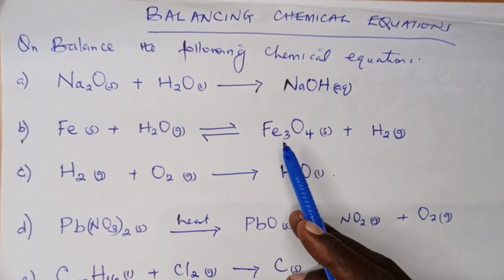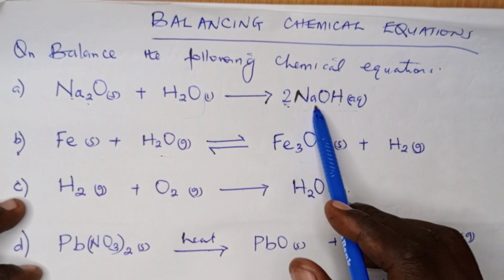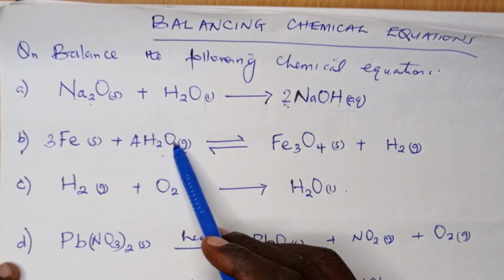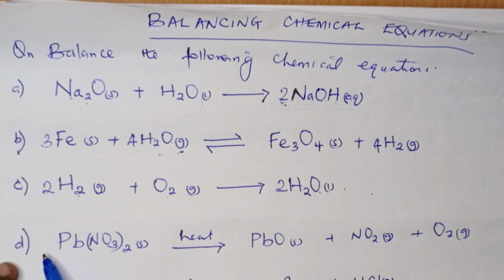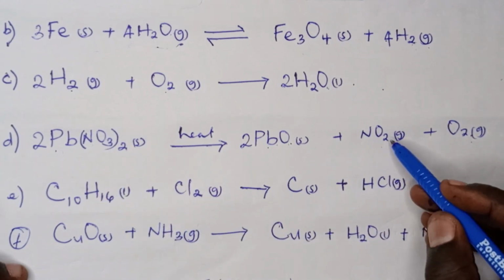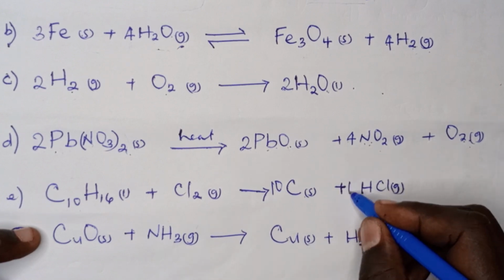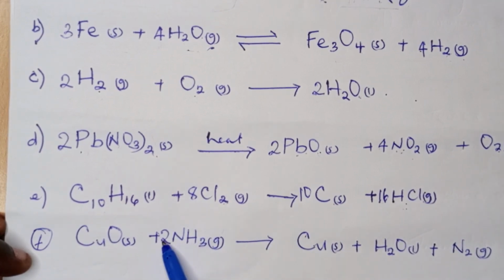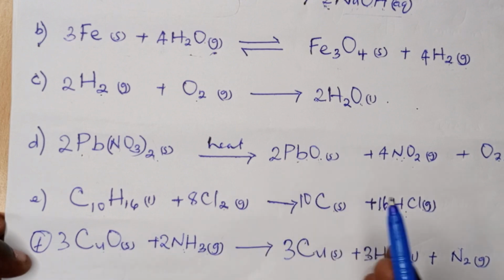How to Balance Chemical Equations